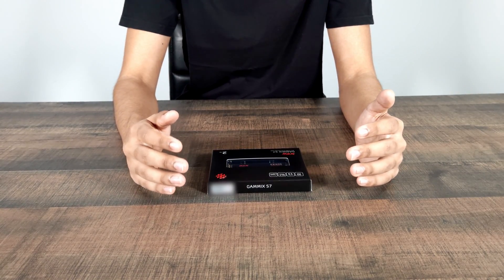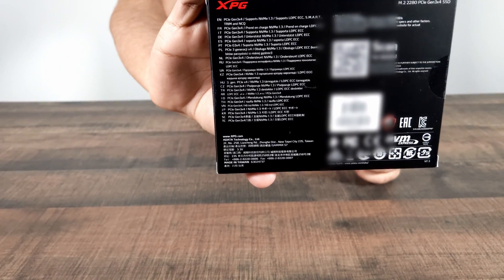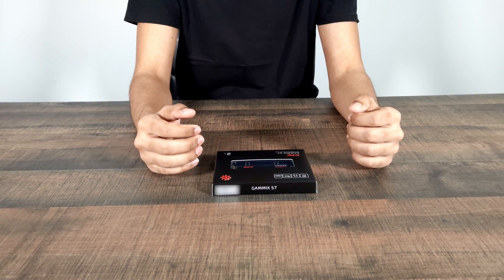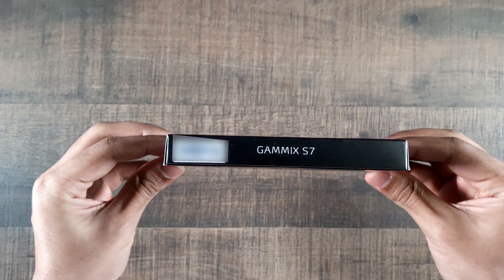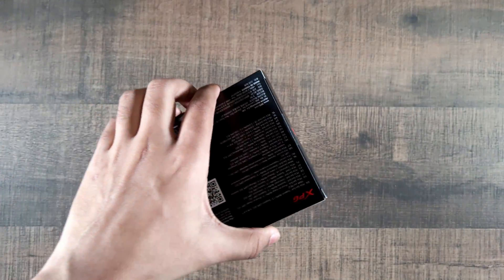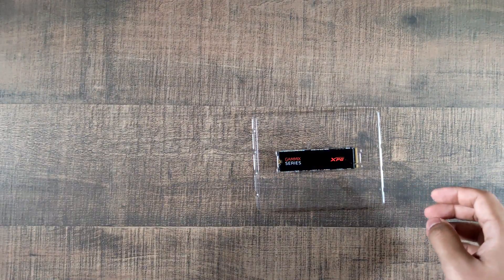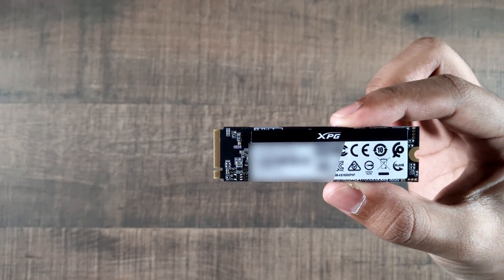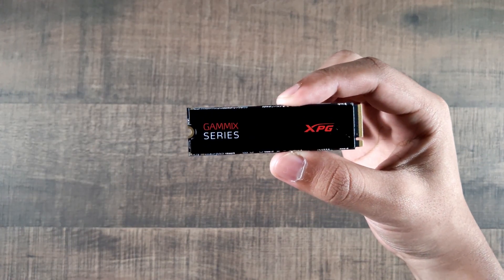XPG Gammix S7 2TB SSD Review and Unboxing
Link to product(2tb version)
Link to product(1tb version)

00:00 - Introduction
00:45 - Unboxing
02:12 - Setup in computer
02:49 - List of the benchmarks that will be performed
03:19 - CrystalDiskMark Test
03:53 - Windows Test
04:37 - Warzone Test
05:04 - Valorant Test
05:28 - GTA 5 Test
06:26 - General testing information
06:38 - Talking about the windows test
07:19 - Talking about GTA 5 test
07:39 - Personal experience & reason for purchase
08:19 - Conclusion
08:31 - Outro

Editing software/Recording device
DaVinci Resolve 16 / Razer phone 2

EpicPartner - RANDOMUNBOXING
DOGE - DAbZjpnFjB8HijS6Uy7ztTTCLdjd43NGAr
BTC - 34dFbb8ppbFWcBQkzf7WwhGEQpzsefRfQg
ETH - 0x0e1339E7b5274EF59B604303B81C3a4C99B8CAa0